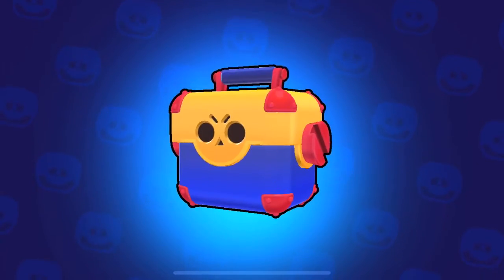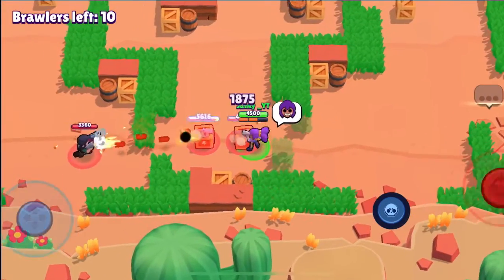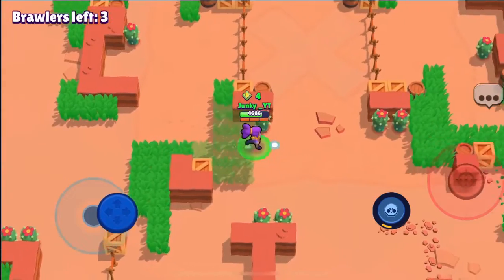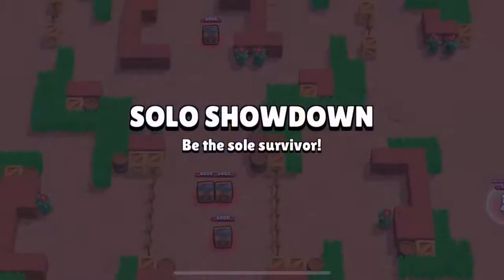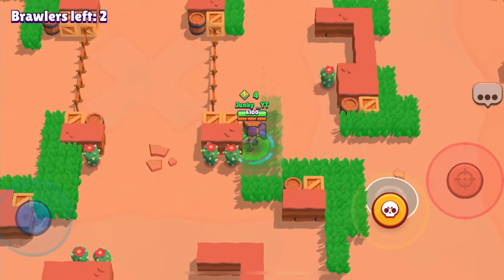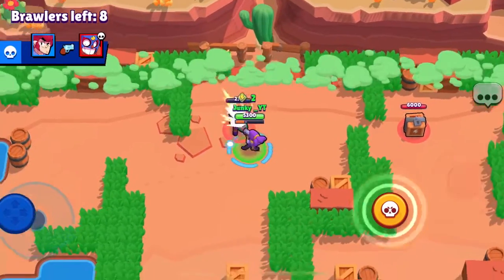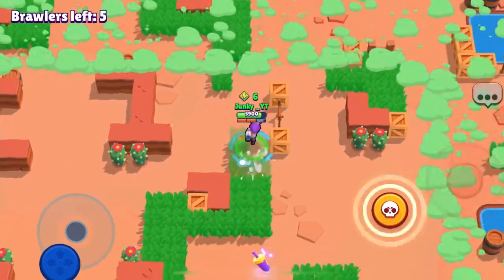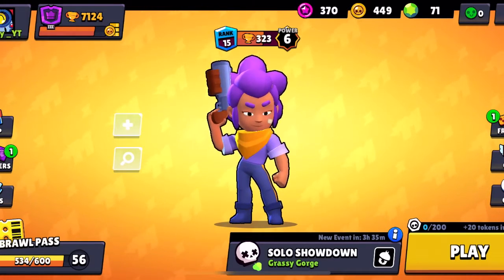Brawler Review | Shelly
In this video I do a brawler review on Shelly and describe in detail what she is good and bad at!